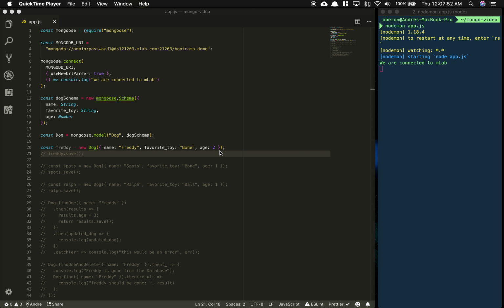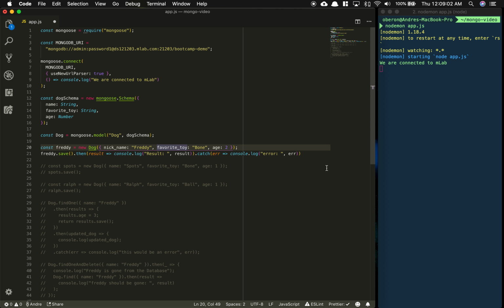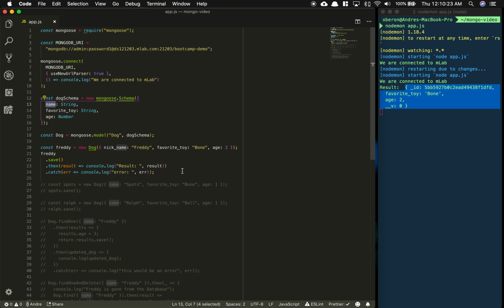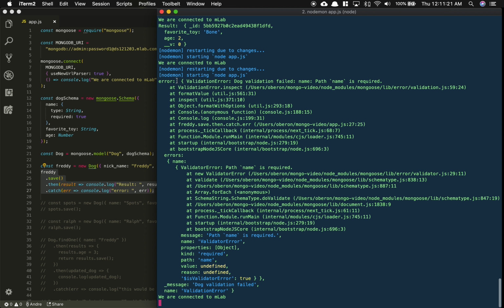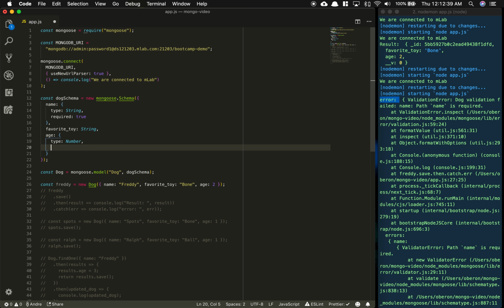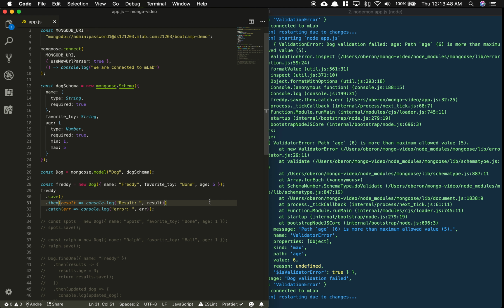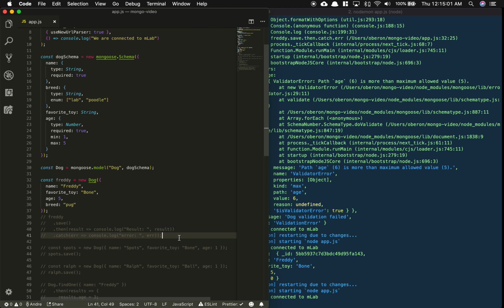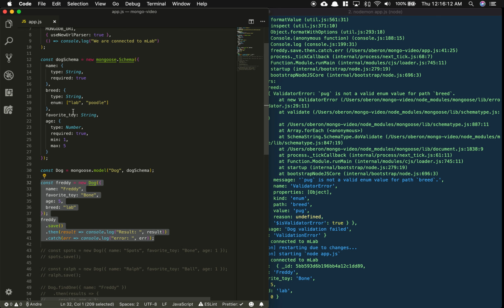Bits of Good Bootcamp: Mongoose Validation